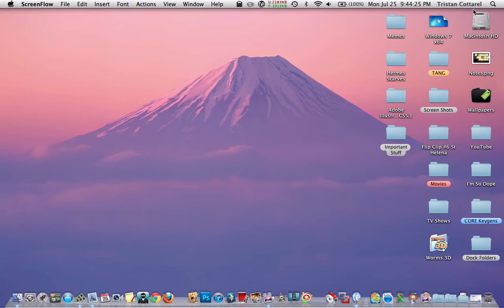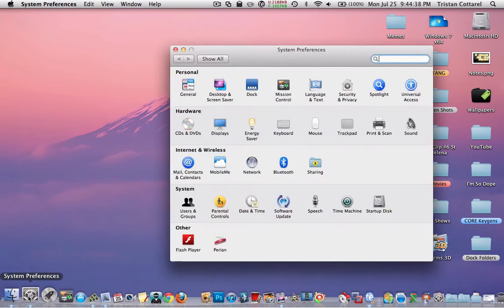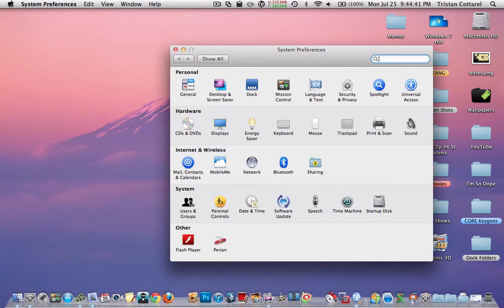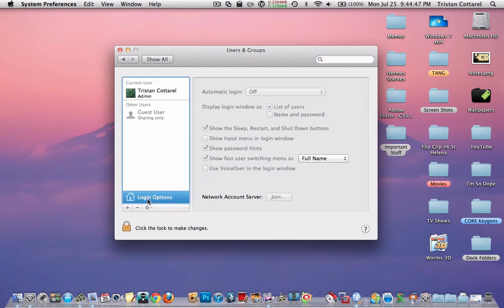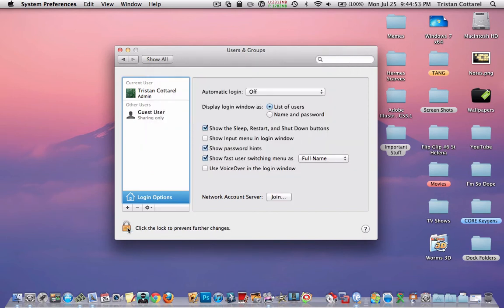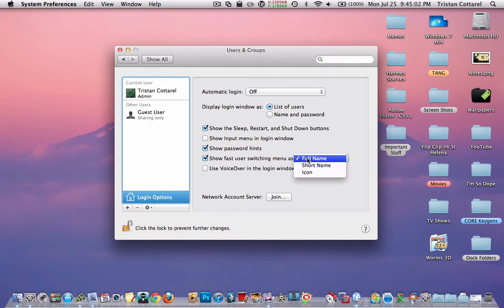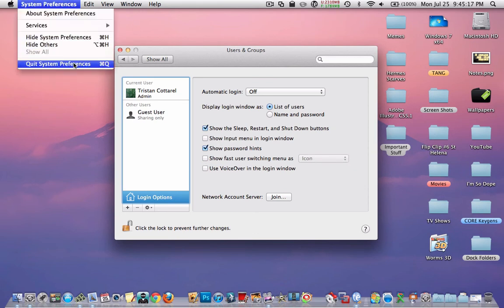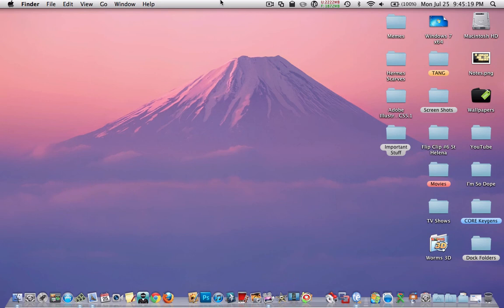How To Get Your Name Off the Menubar in OS X Lion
It was annoying me.